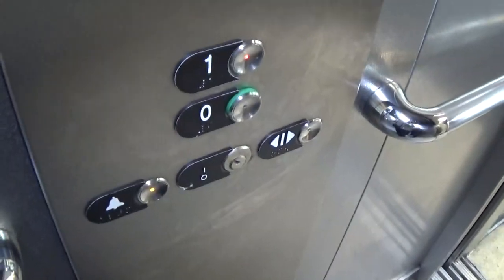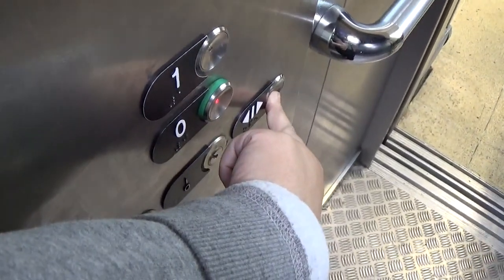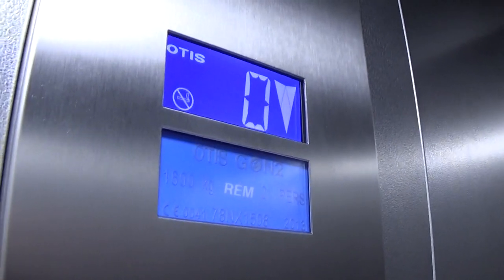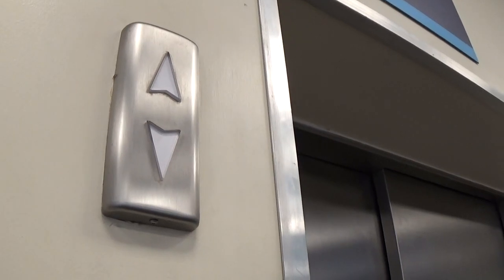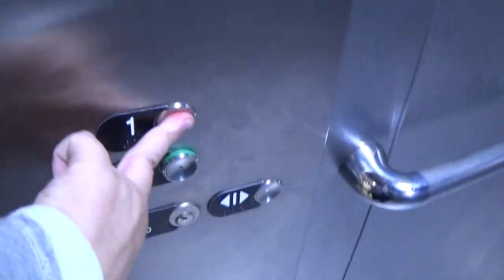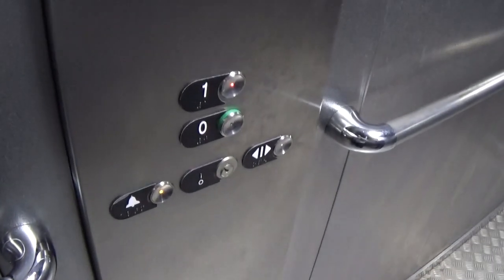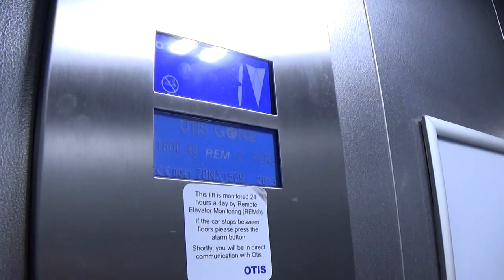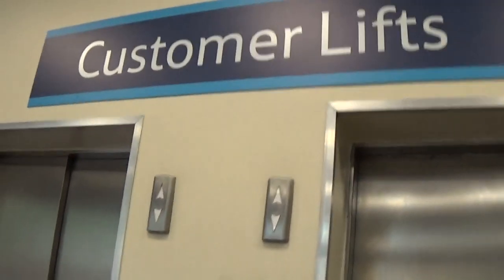Otis Gen2 Elevator At The Tesco Extra Newry